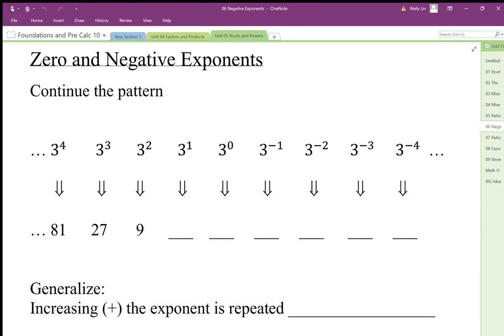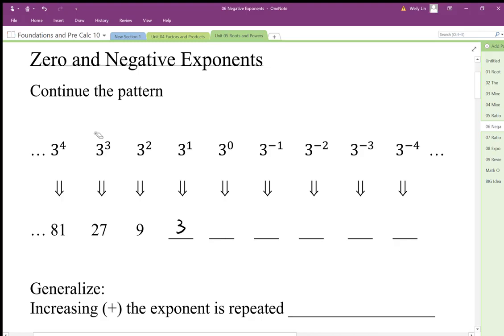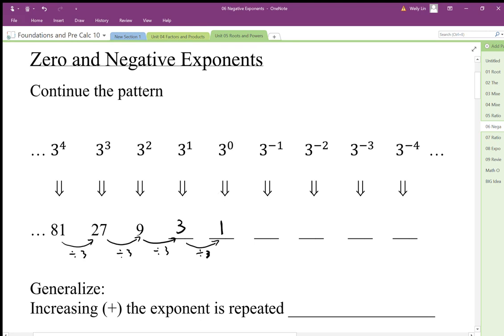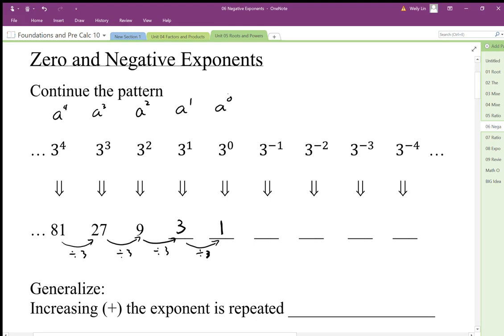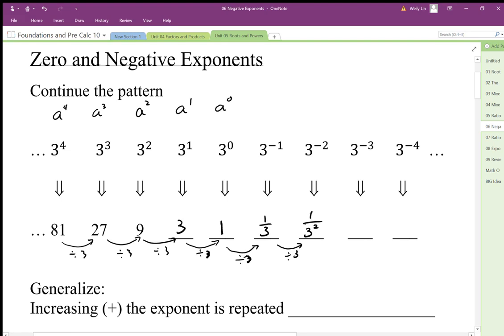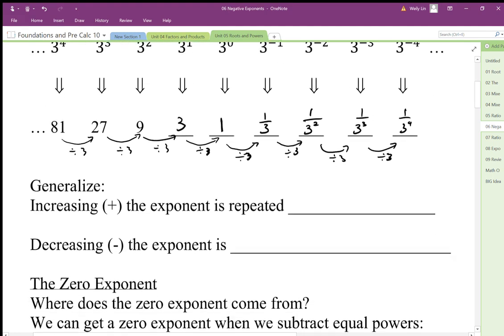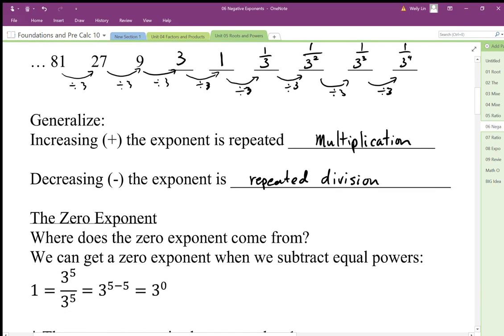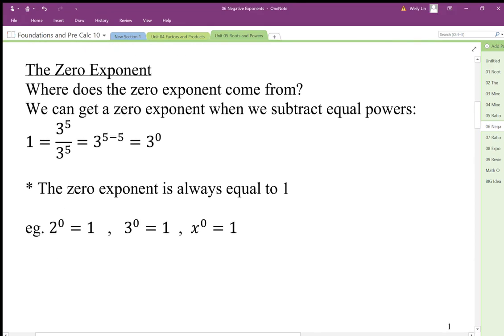06 Negative Exponents Part1